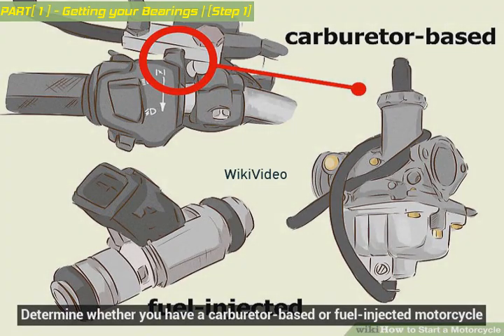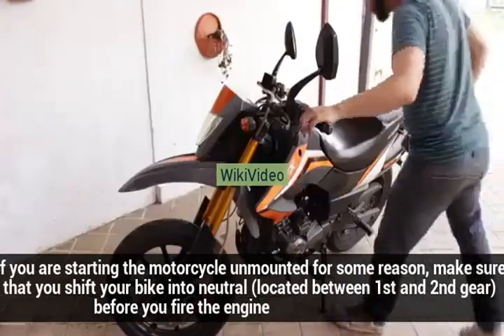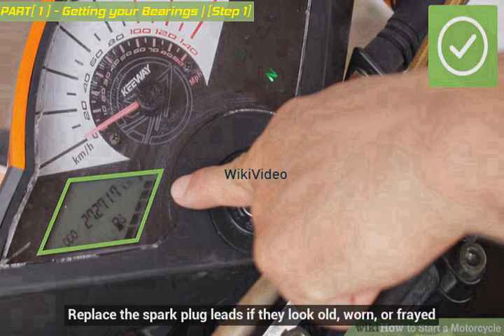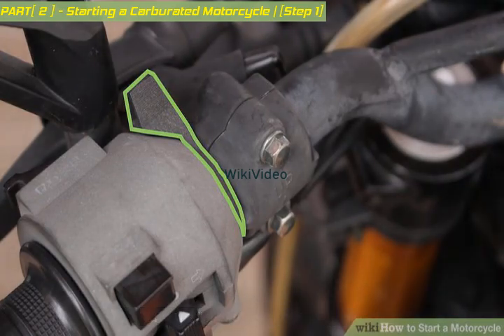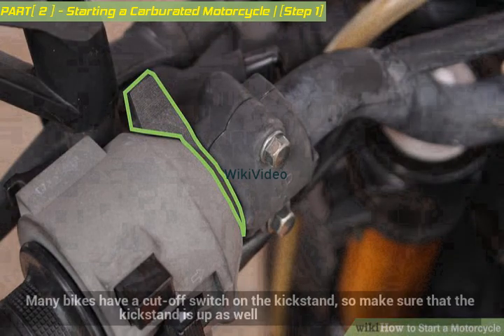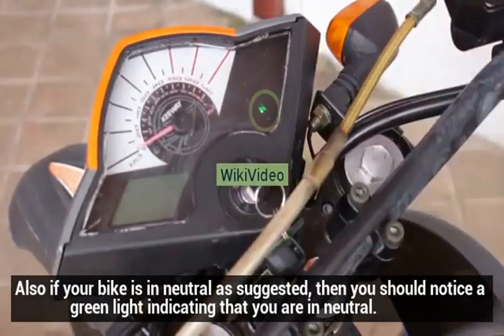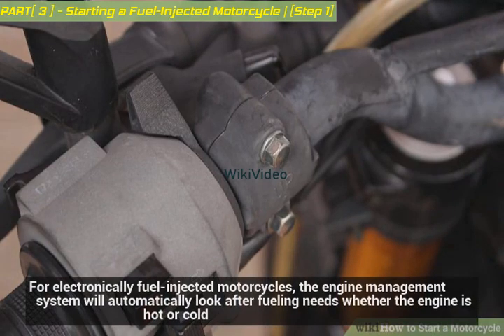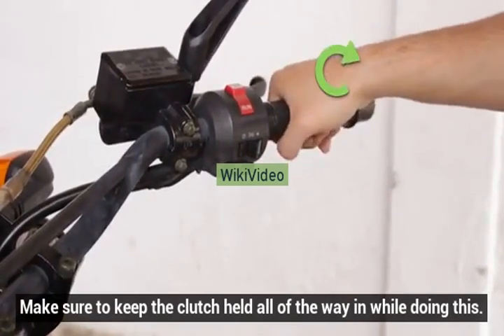How to Start a Motorcycle - WikiVideo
How to Start a Motorcycle
So you want to start a motorcycle. If the machine is in good condition, this should not be difficult. Read on for a basic tutorial on how to start a motorcycle!